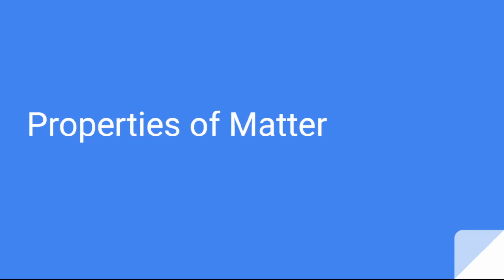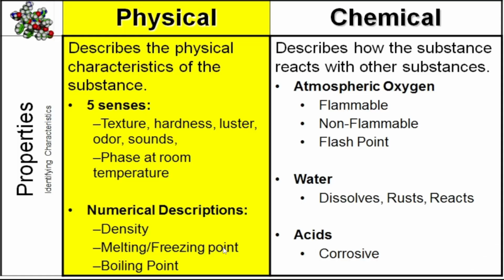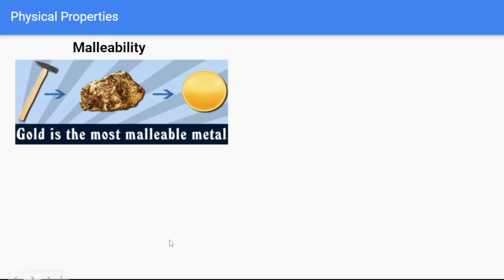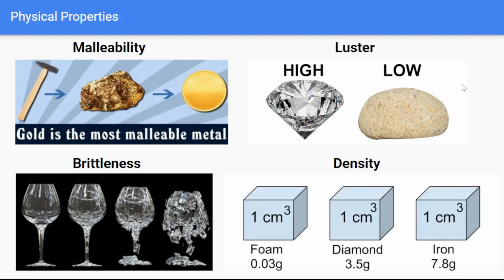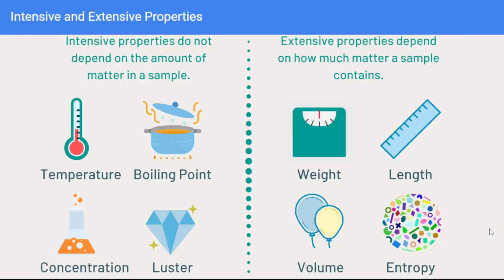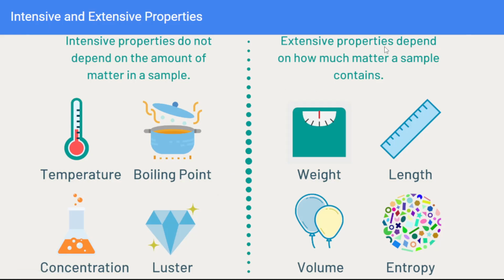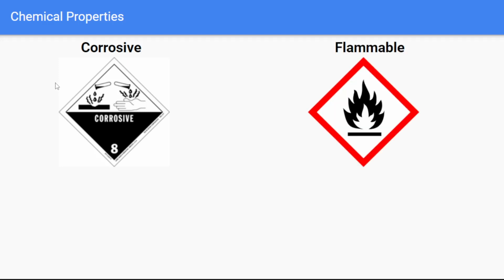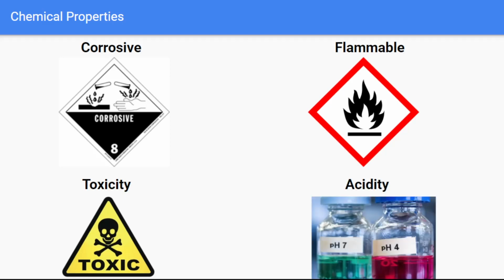Properties of Matter